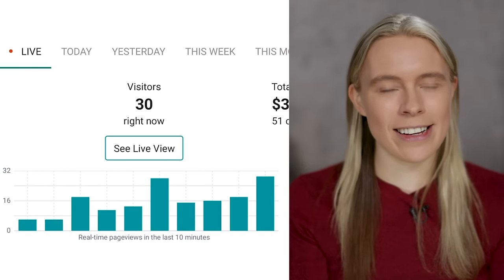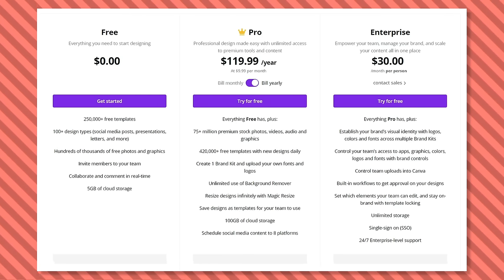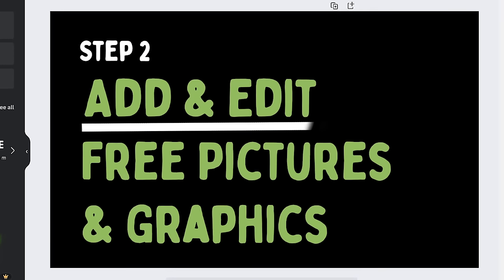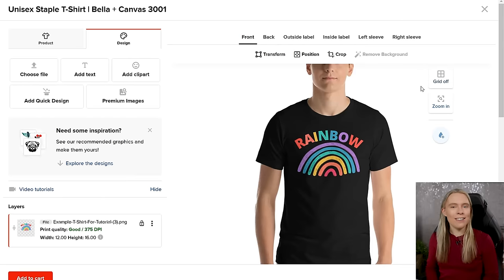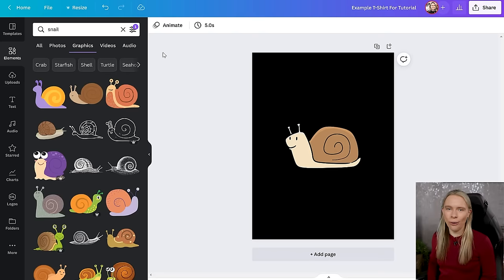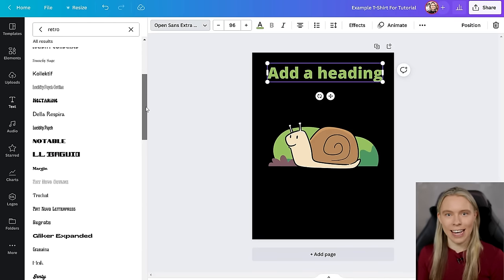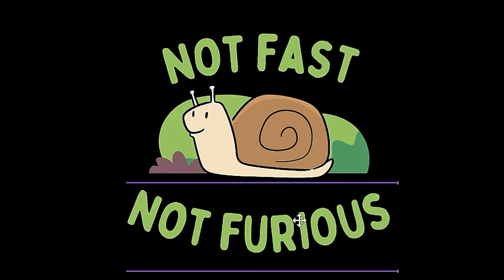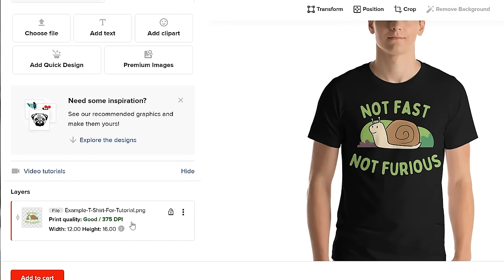Create a Top Selling T-Shirt Design With Canva (TUTORIAL)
Full tutorial: Create & create a top-selling t-shirt to sell with Canva!

Got any questions about "legal stuff" like copyrights, trademarks & refunds? Chances are, by watching these videos, you'll have most of your questions answered!

VIDEO CHAPTERS:

0:00 - Finding A Top Selling T-Shirt To Recreate (Introduction)
2:20 - Step 1: Prepare The Design Canvas
5:49 - Step 2: Add & Edit Free Pictures & Graphics
13:21 - Step 3: Add Text & Add Text Effects
18:07 - Step 4: Convert Design Into A Print-Ready File

Hey there I am Sarah (aka Ted). My goal is to help new entrepreneurs grow & scale a business that is right for THEM!

Yes: the right business for THEM. Because there is no "best business" - there are just different businesses. Here on this channel, my mission is to help everyone choose a business to pursue that is right for them. And so a business that I enjoy running, may not be one that you would enjoy.

Because here is the truth when it comes to building a business: it isn't a way to get rich fast. Nope. A business is simply when you learn to do these 3 things really well:

1) Creating or finding great products/services to sell.
2) Putting those products in front of the right customers.
3) Giving those customers a great reason to buy.

And each person will have their own journey to get there with a LOT of hard work & sacrifices along the way 💪👊 which is why I believe that choosing the right business that you are passionate about is crucial! Here are some ways that I help new entrepreneurs do that:

* I show case studies of my businesses that I own & I enjoy running (such as Print On Demand ecommerce businesses), sharing my tips & strategies I've learned along the way.
* I show case studies of other businesses that other entrepreneurs enjoy (even if I personally wouldn't want to do them myself!).
* I make videos answering some of the "legal" questions people have when creating a new business (such as questions about copyrights & trademarks).
* Plus there is a sprinkle of entrepreneurial motivation thrown in too!

I hope my actionable content can help you: whether you're running your own online business, or are in the process of building one, and want some tactical advice to help you along the way. 🔥